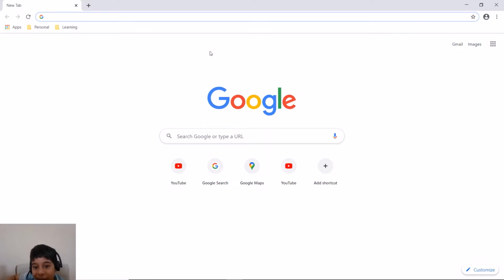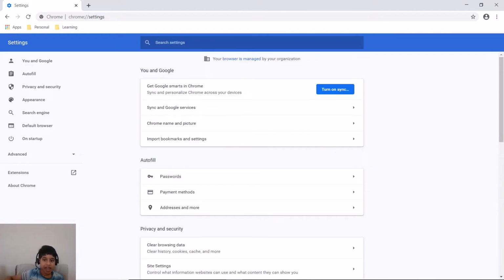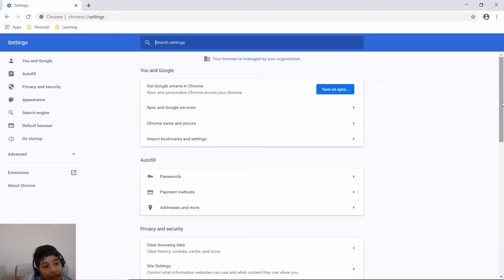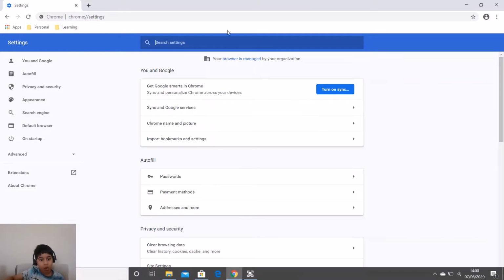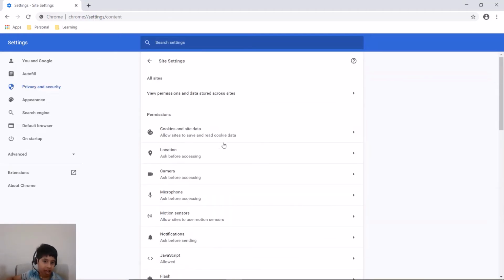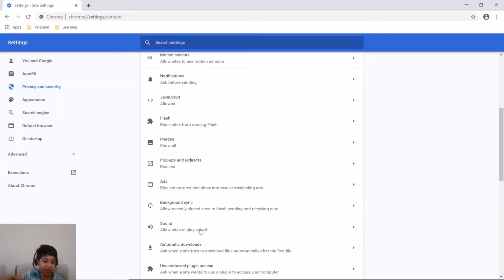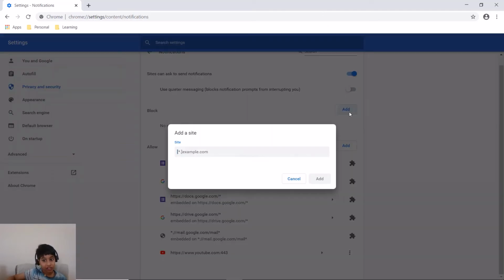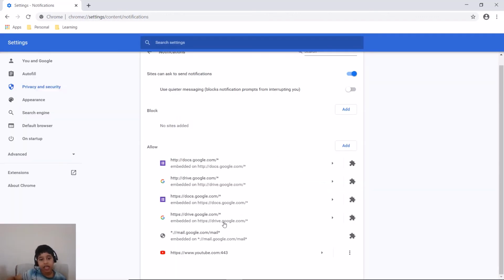How to Block Notifications on google chrome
this video shows how to unblock or block or disable or show or hide or enable or stop or turn off notifications from other web sites in google chrome using settings.